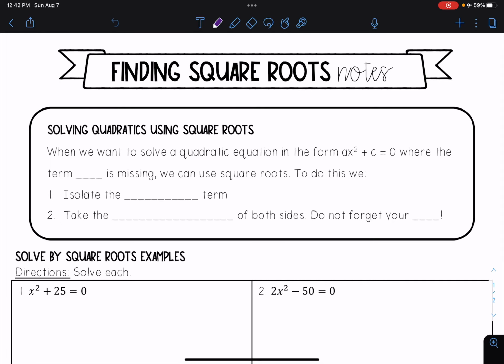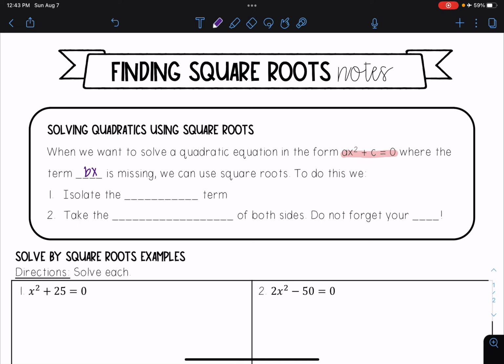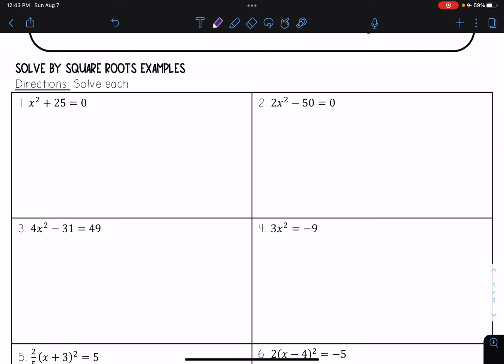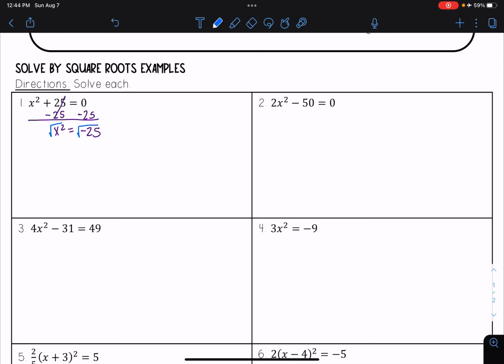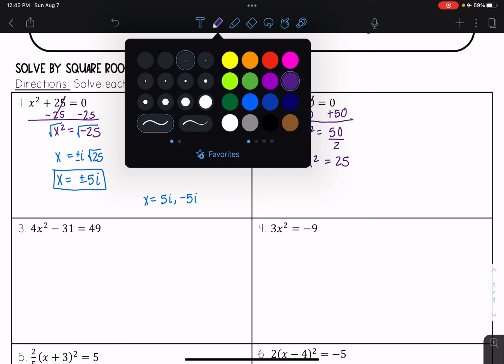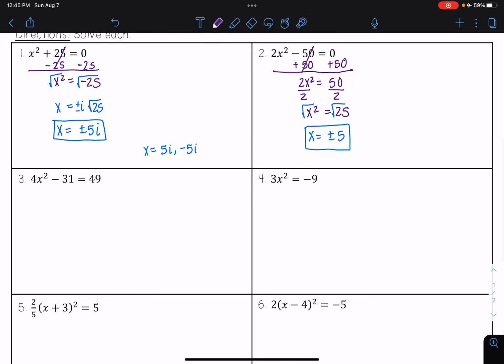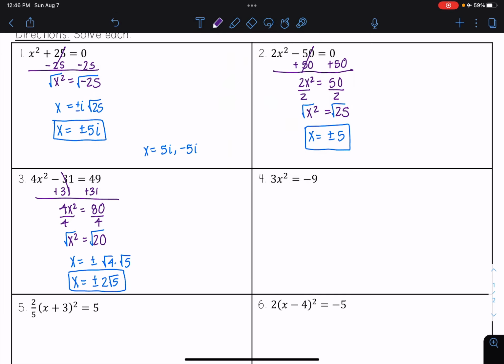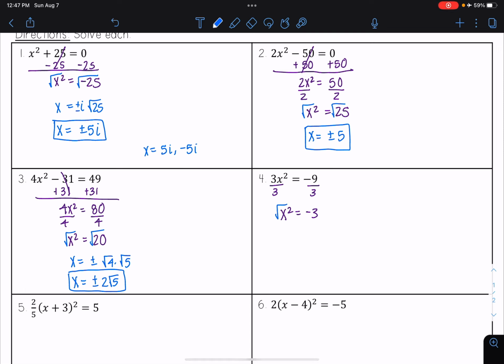Solve by Square Roots